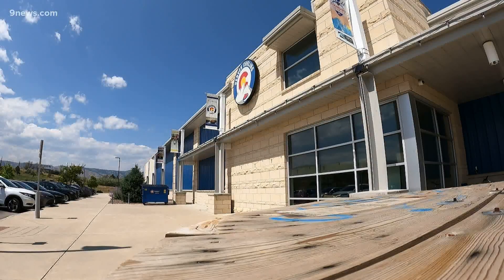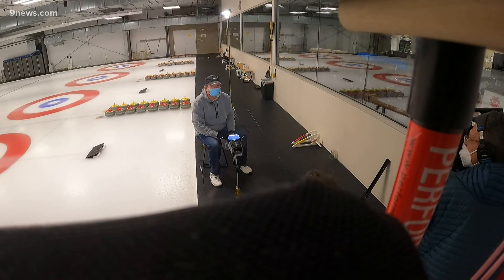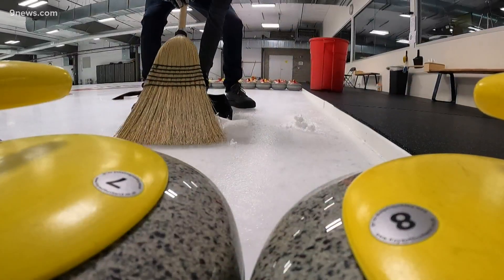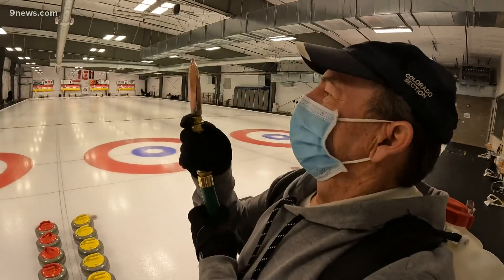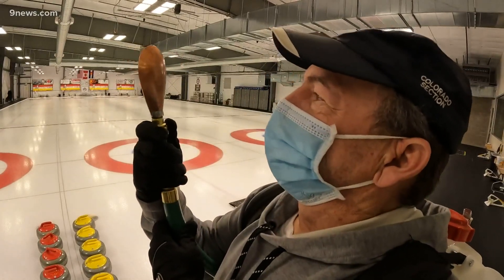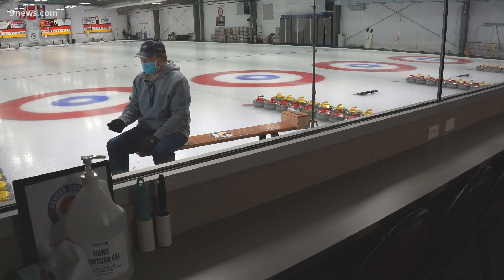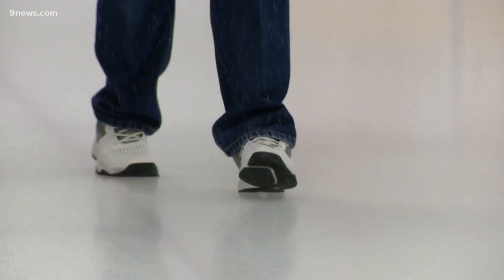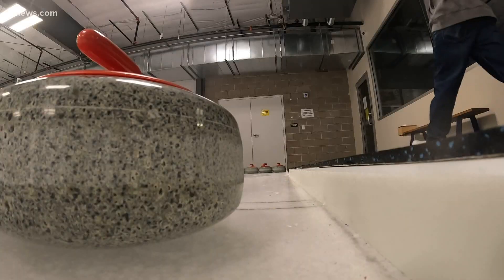Curling one of the most popular sports at the Winter Olympics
When it comes to preparing ice for curling at the Olympics or Denver Curling Club, technicians work to create the same thing -- thousands of tiny bumps in the ice.

9NEWS (KUSA) is located in Denver, Colorado.